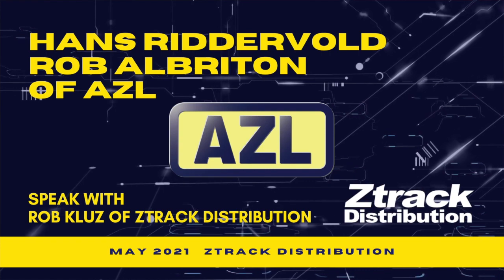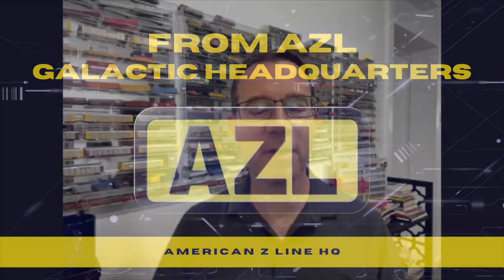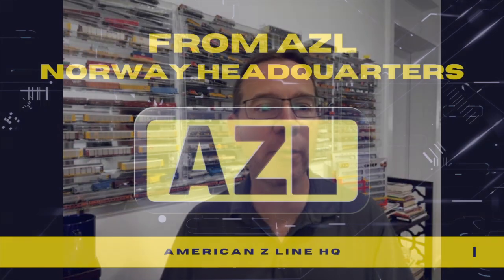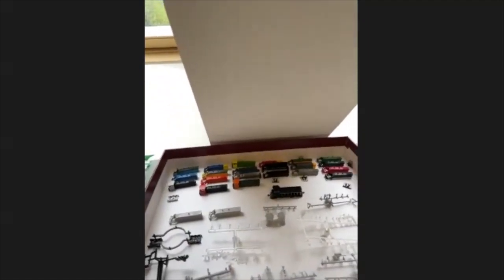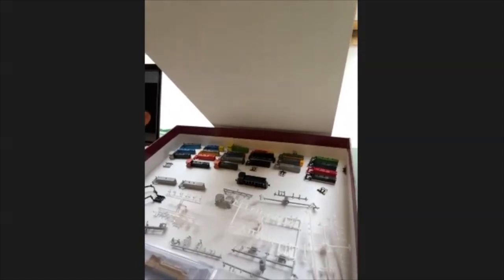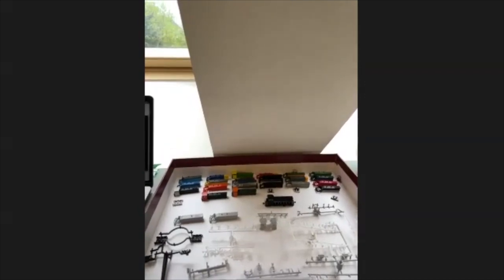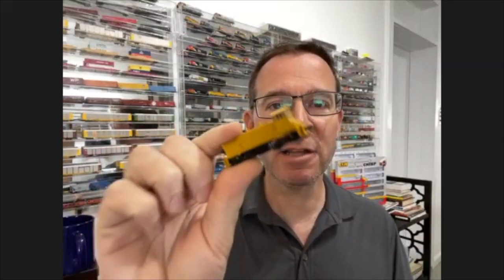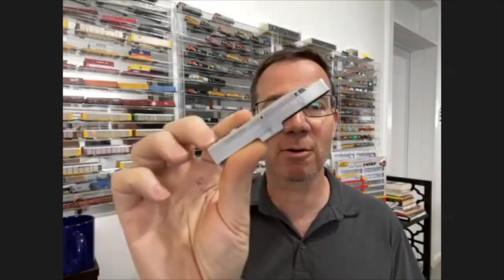May 2021 Video Chat With American Z Line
In this May 2021 video conference with AZL, Rob and Hans give us a look at what's upcoming from American Z Line... and there's a lot to take in here! To keep up with the latest news from AZL, make sure to visit the AZL official user forum.